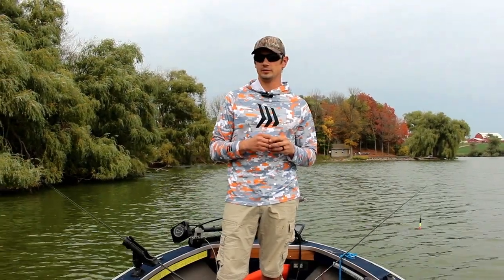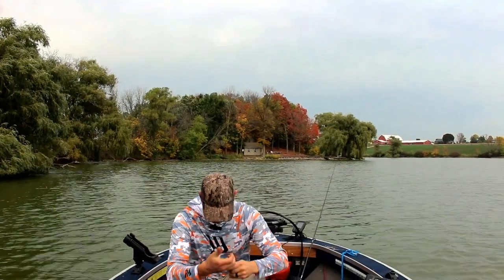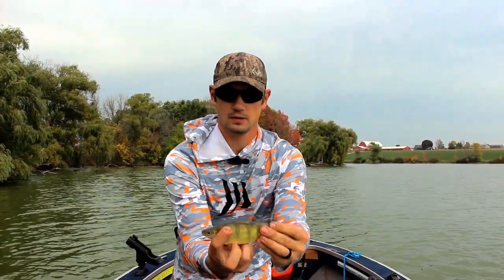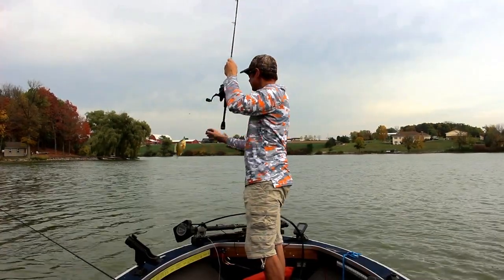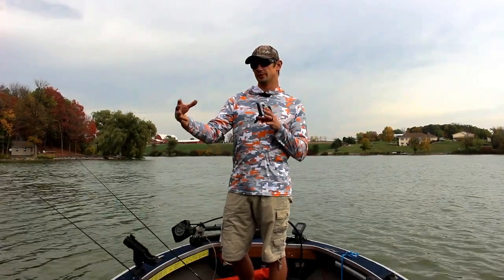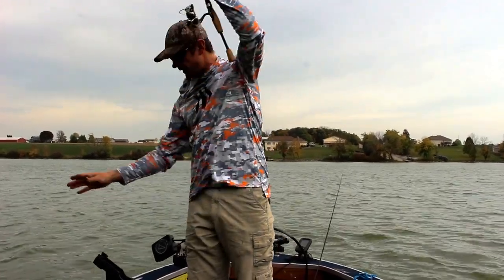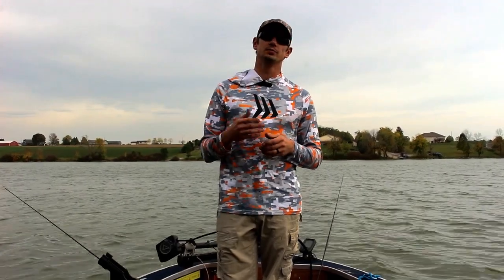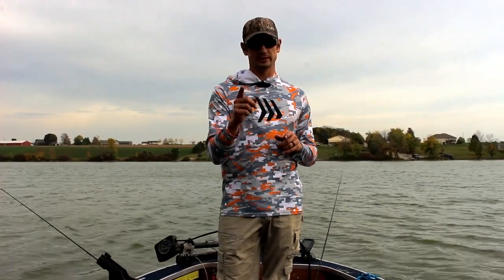Fall Panfish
In this video I'm out chasing perch and bluegill with a bobber and nightcrawlers, even though we are fast approaching October here in Wisconsin.